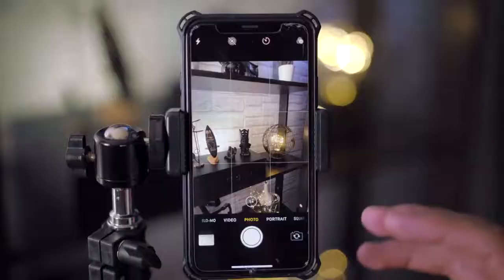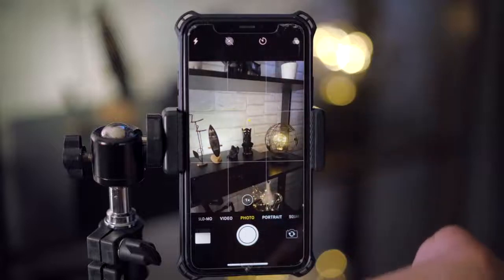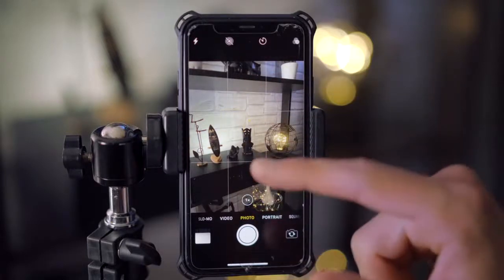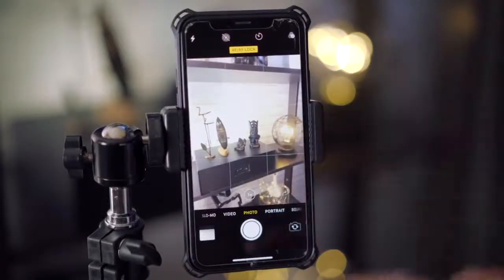Mobile Photography: Pro Mode Tutorial! [05 Lighting]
Mobile Photography: Pro Mode Tutorial! [05 Lighting]mobile photography ideas,